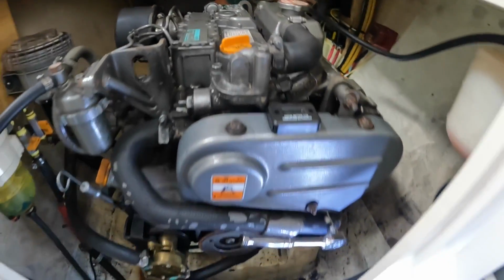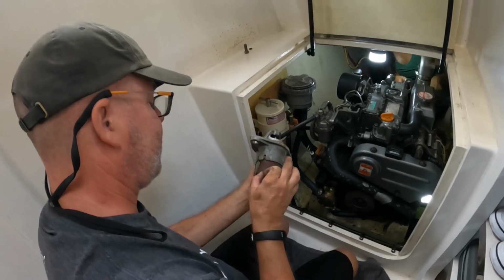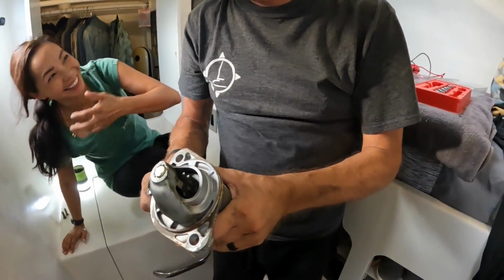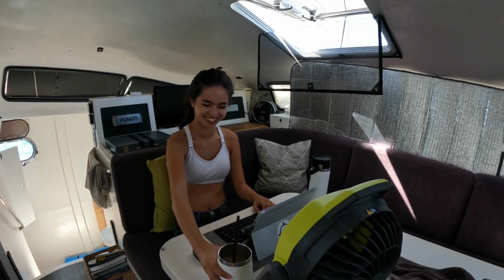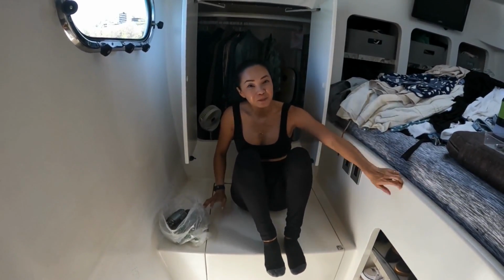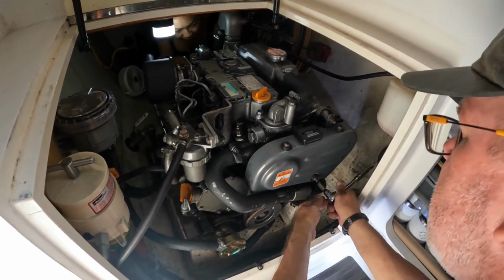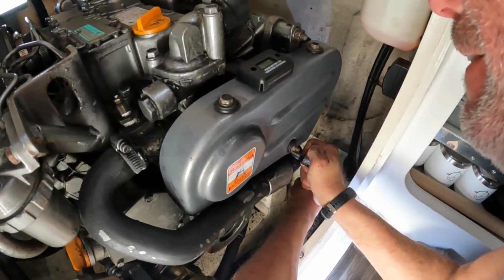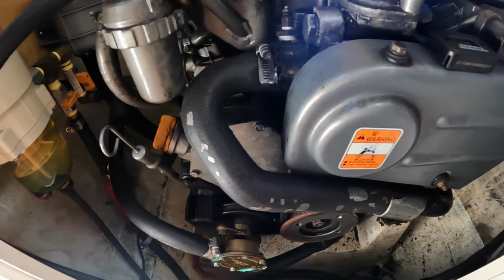Let's Do This! - Onboard Lifestyle ep.296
On this week's episode of Onboard Lifestyle, the crew meets the perfect person at the perfect time. The result is a local charter captain that gives us a solid contact to rebuild our faulty starter.  Linh rolls up her sleeves and seemingly makes an tough job look so easy. Basik is now poised to continue down the Costa Rica coast with, hopefully, no more issues. Come back next week to see where we end up...see you then!

TIP JAR:
Enjoy our videos? Want to give us a virtual high-five? Treat us to glass of rosé or whiskey on the rocks or another book for Emma? Or pitch in on a tank of fuel? Click over to see how you can support our productions (most of the ways won’t cost you a dime):